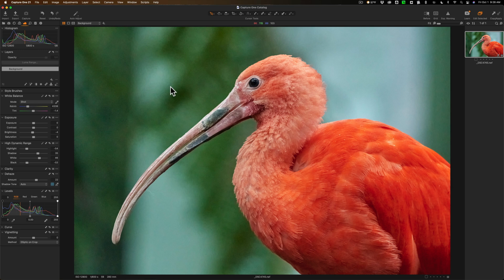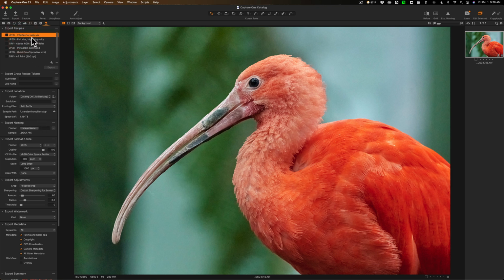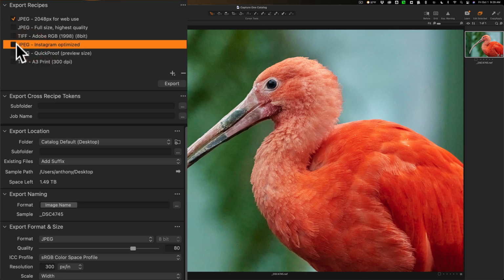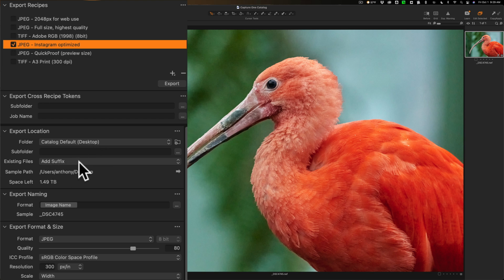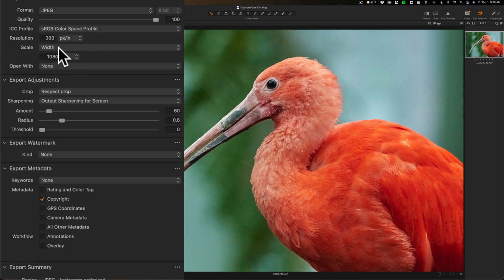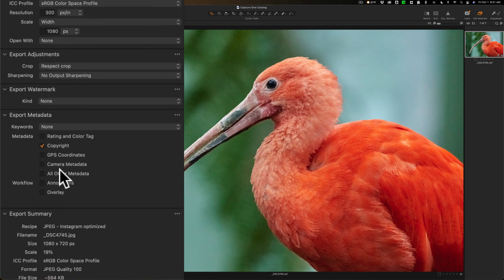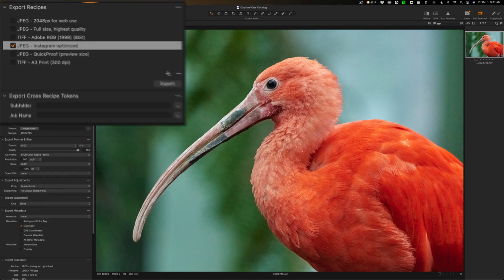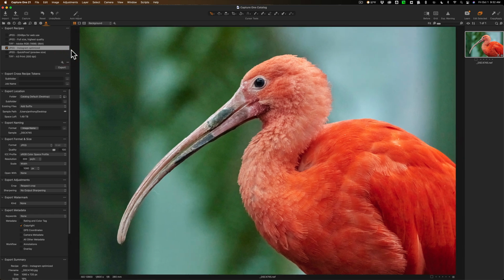OLD is NEW in the Latest Version of Capture One - ver 14.4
MORGANTI10

Here is what's new in Capture On1 ver 14.4

New features

Sigma tethering: Tethering support for Sigma fp and Sigma fp L.
Password protection for Capture One Live: Adds the option to protect sharing sessions with a password.

Changes and improvements

Changes to Export workflow: Brings back the option to place Exporter Tools in the main window of Capture One, including adding the Exporter Tool Tab.
Improved Catalog performance: Collections now load up to 600% faster on Windows and 300% faster on Mac. Please note, this does not improve loading/opening the Catalog itself.
Easy Magic Brush adjusting: Adds the shortcut actions to resize and change other parameters currently implemented for the Adjustment and Heal/Clone Brushes to the Magic Brush.
Fujifilm tethering improvements: Allows changing parameters of camera settings while in LiveView.

Other

Added support for MacOS Big Sur (11.6)

CAMERA AND LENS SUPPORT

Cameras

Fujifilm GFX 50S II
Nikon Z fc
Olympus Pen E-P7
Pentax 645Z

Lenses

Sigma 20mm F1.4 DG HSM Art (Sony E)
Sigma 85mm F1.4 DG DN Art (Sony E)
Sigma 105mm F2.8 DG DN MACRO Art (Sony E)
Sigma 28-70mm F2.8 DG DN (Sony E)
Canon EF 70-200 f/2.8L IS II USM + 1.4x III

To save 10% on your purchase of CleanMyMac X:

1.
4. The prices will be reduced, and you’ll be able to select the license and proceed with the payment